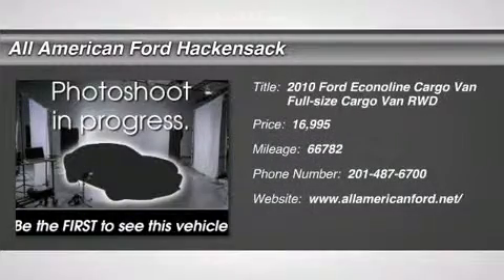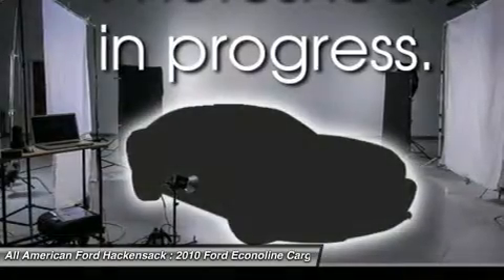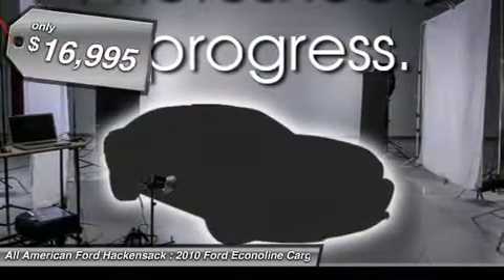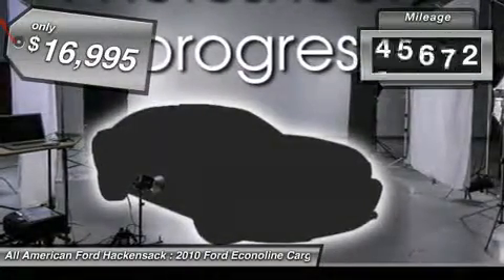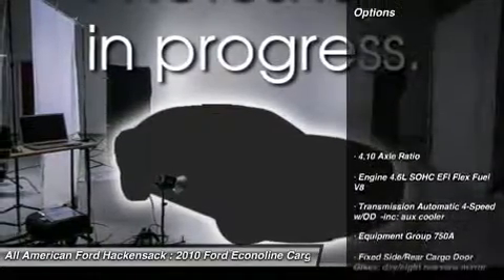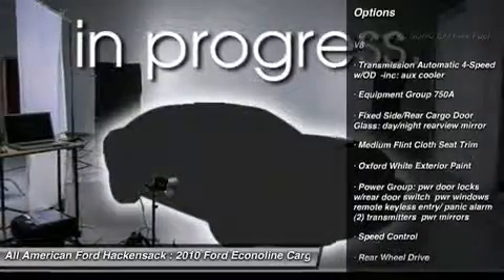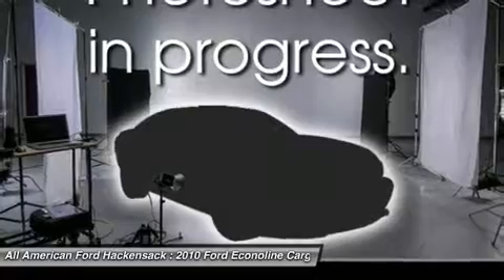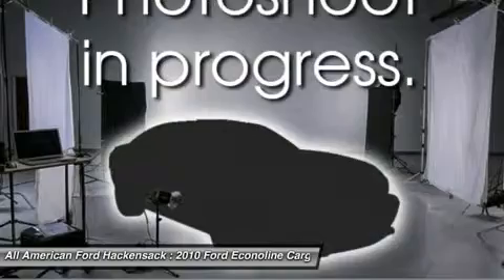2010 FORD ECONOLINE CARGO VAN Hackensack, NJ 14F818A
2010 FORD ECONOLINE CARGO VAN Hackensack, NJ
Stock# 14F818A